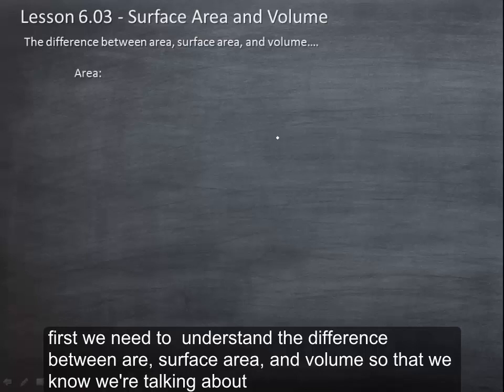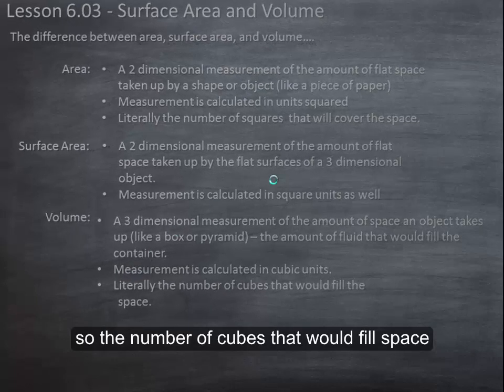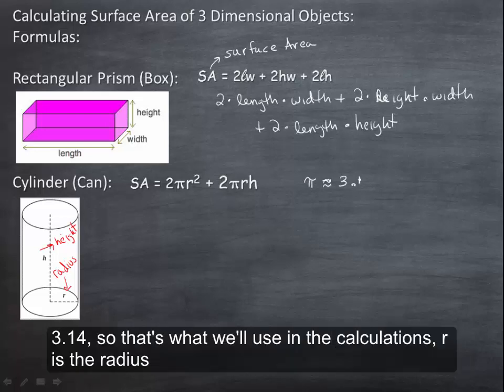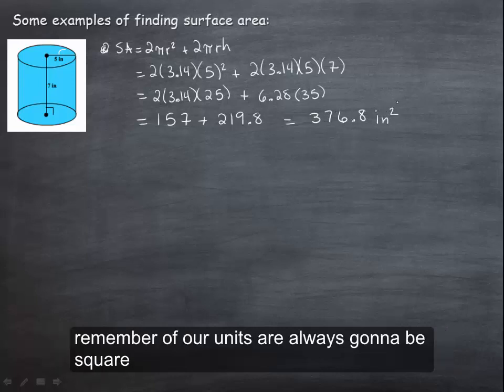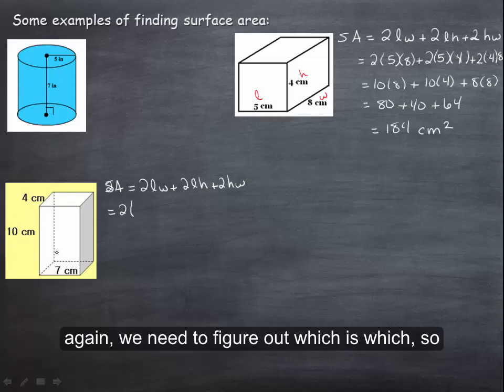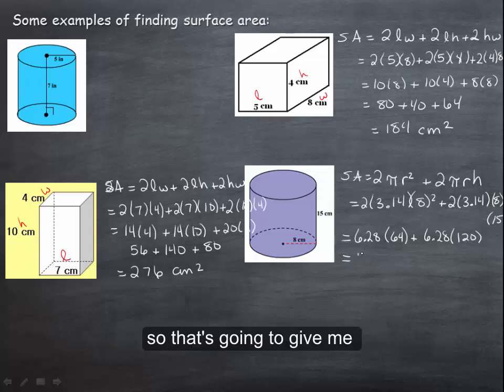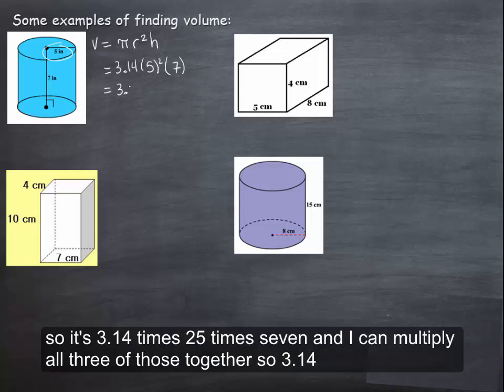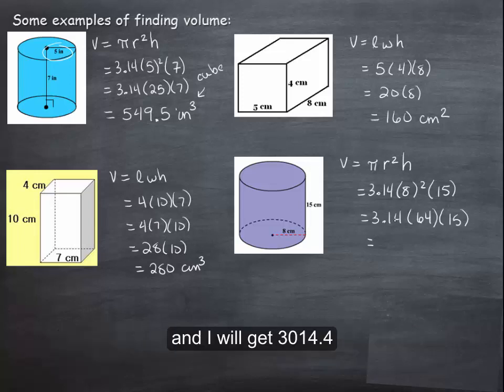Algebra 1A - Lesson 6.03 - Surface Area and Volume - ADA Compliant